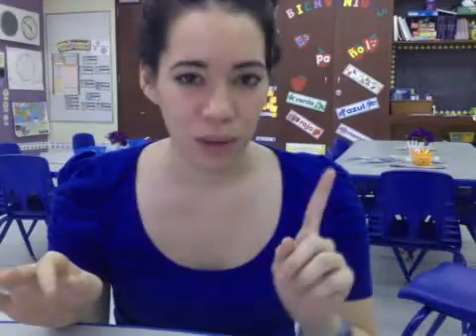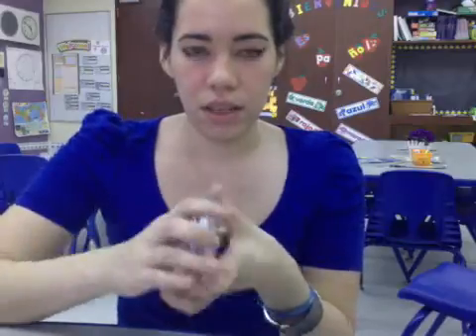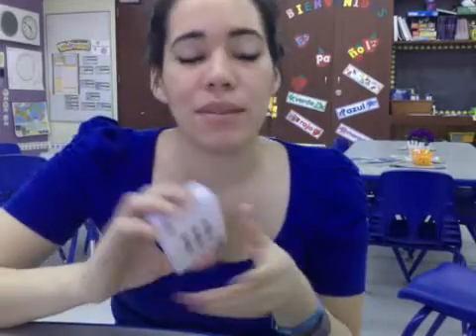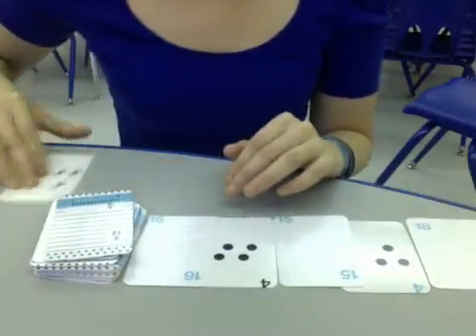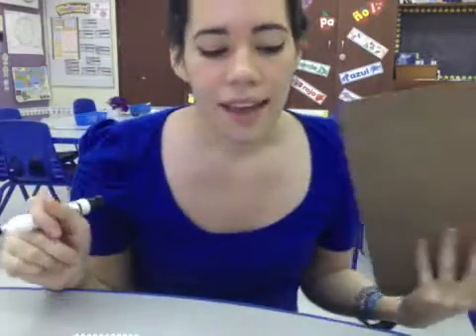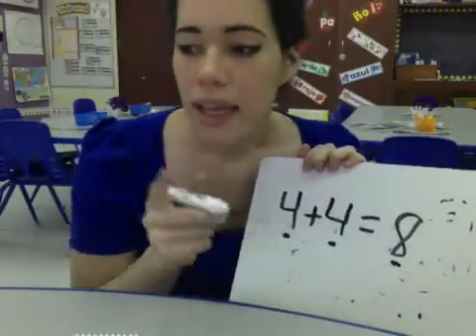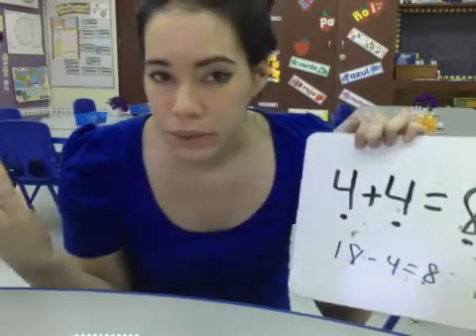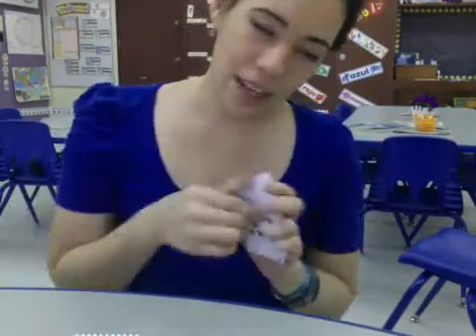Name that Number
How to play the everyday math name that number game. Grade 2